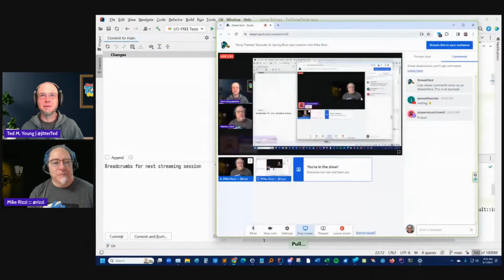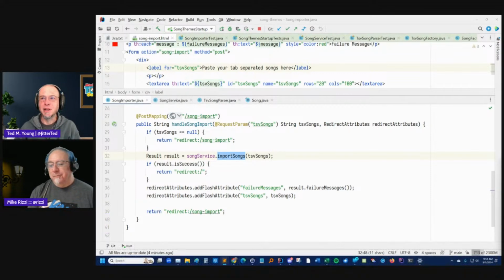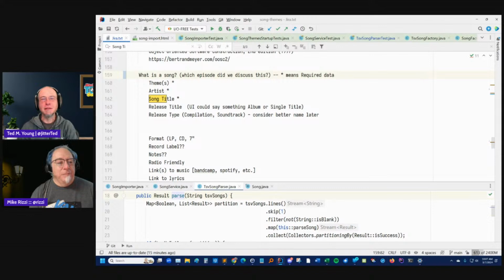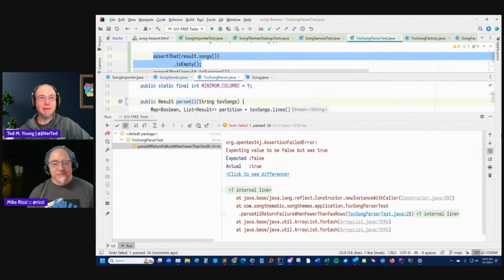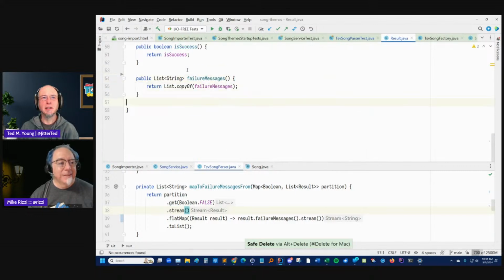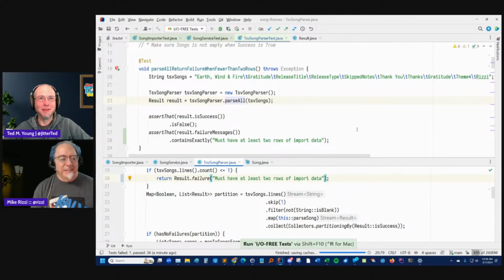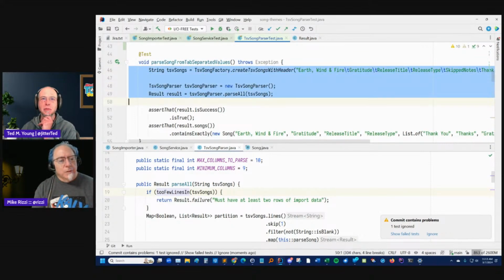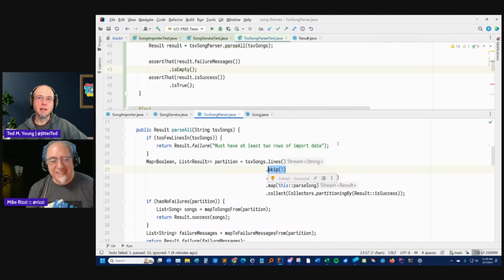"Song Themes" Episode 22: Spring Boot app creation with Mike Rizzi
We'll be continuing to Test-Drive our way to add the ability to handle and skip over unwanted columns during the bulk import of Song Themes.

We're using StreamYard, so if you want to easily stream to multiple places, it's a good tool. If you use this link to sign up, you'll get $10 and we'll get $25, so win-win!